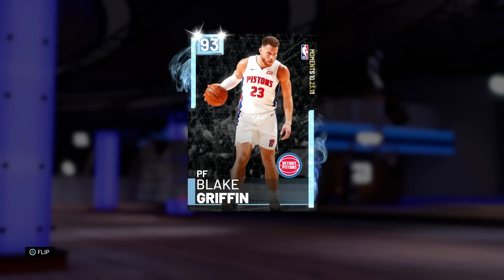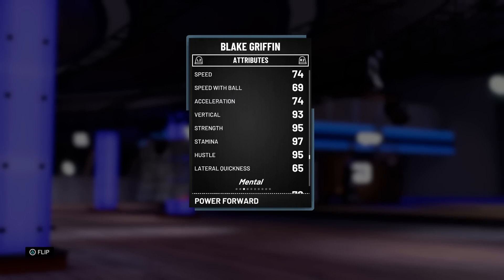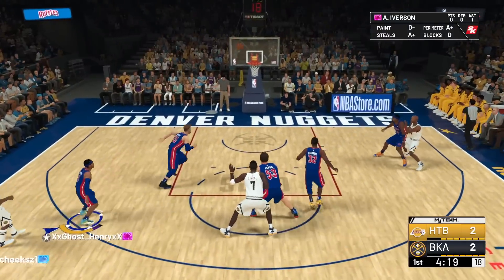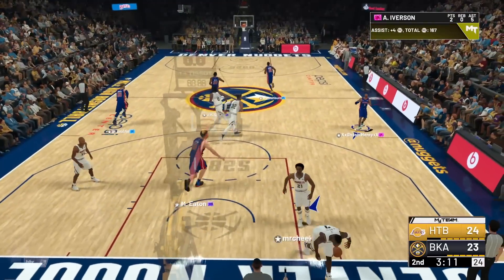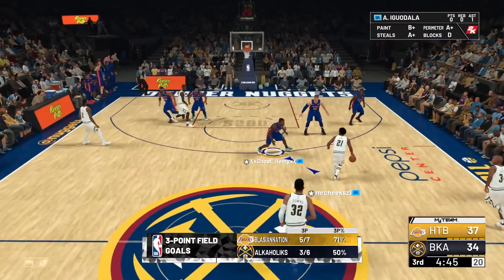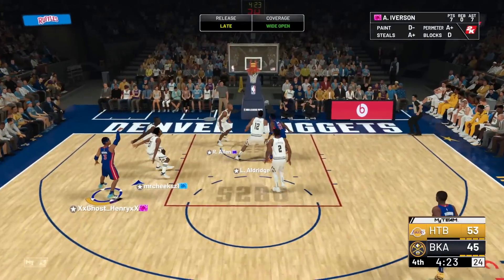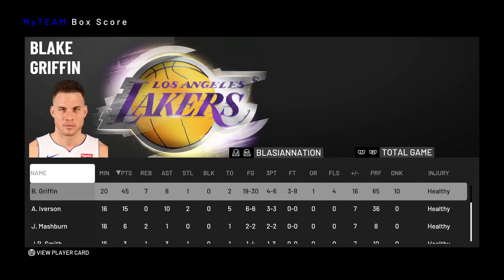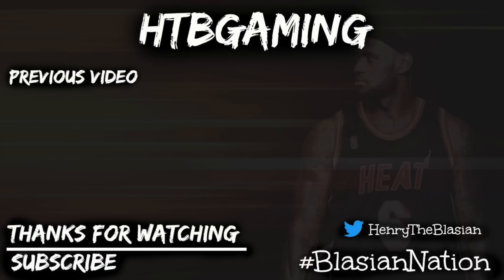DIAMOND BLAKE GRIFFIN GAMEPLAY! A WALKING TRIPLE DOUBLE! NBA 2k19 MyTEAM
HTBGaming coming back at you with more NBA 2k19 MyTeam content and today I've got you guys with Diamond Blake Griffing gameplay! this card is an absolute beast!! if you previously haven't seen i upload Diamond Stephen Curry gameplay as well so make sure to check that out! Diamond Roy gameplay tmr!! Enjoy the video!